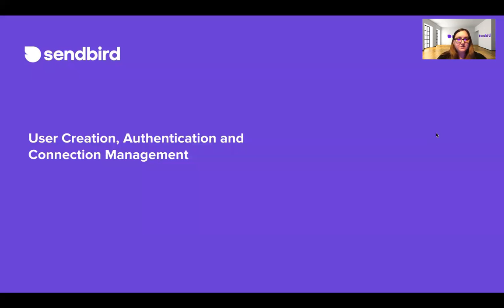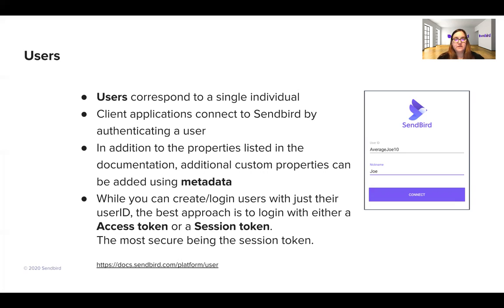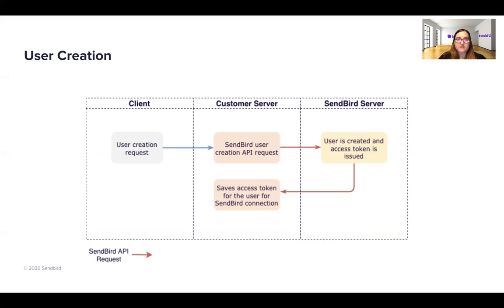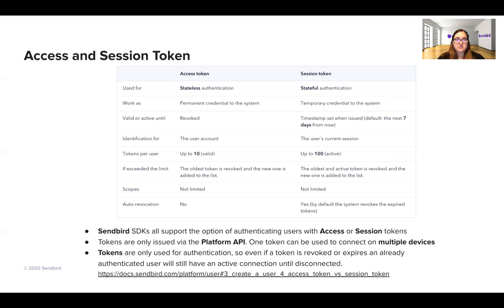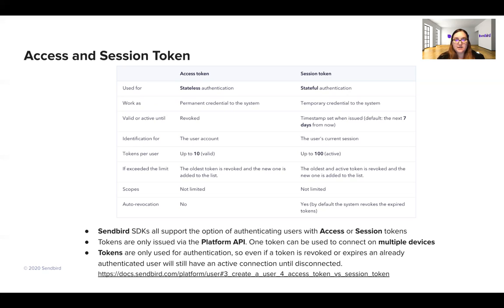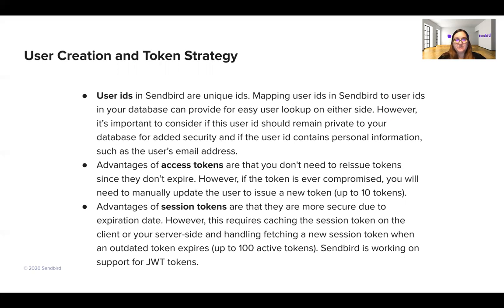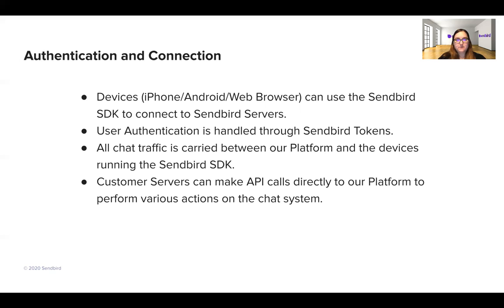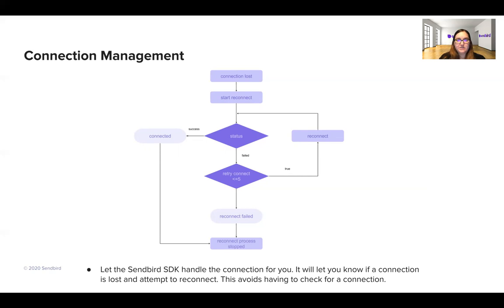Sendbird101: Episode 3 - Users And Connection Management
Sendbird's Solutions Engineer, Janna McLaughlin, goes over User Creation, Authentication, and Connection Management.